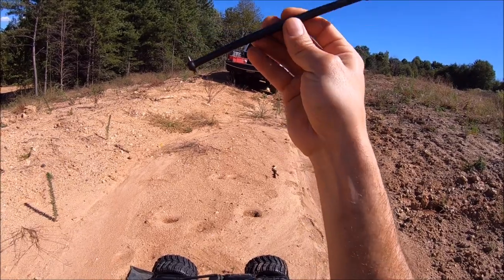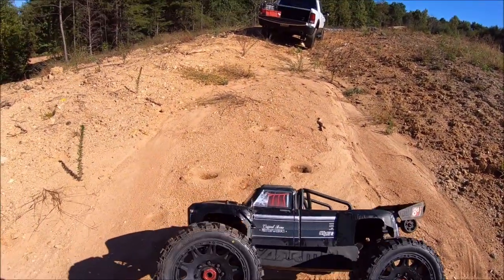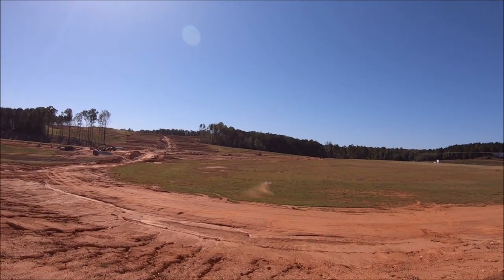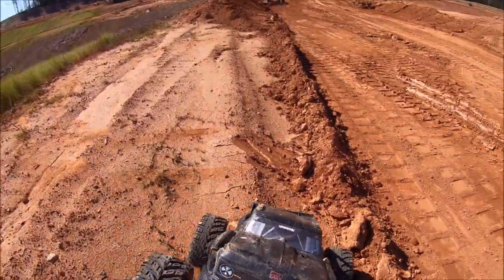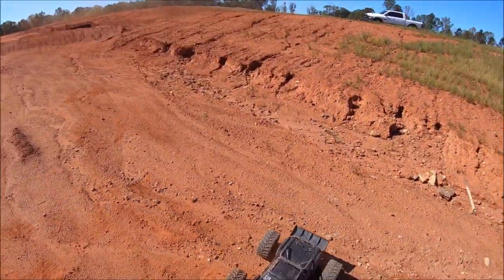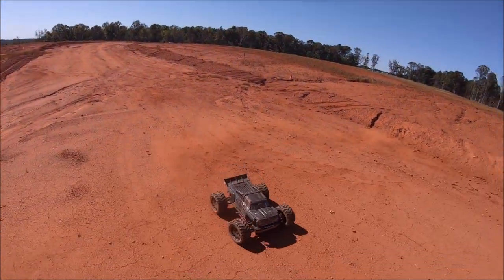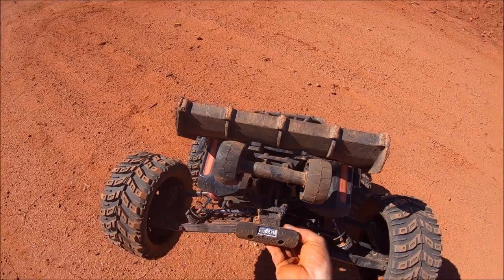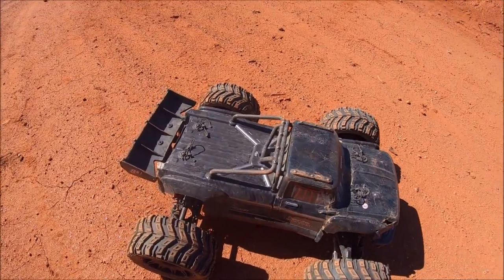OVERKILL!💪Arrma Outcast 8s EXB M2C "Overkill" Driveshafts and Hobbystar 850kv Motor!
Out for a blast with the Arrma Outcast 8s EXB. Testing new prototype "Overkill" 8.2 mill thick driveshafts for the guys who really want to go hard! Also testing out a Hobbystar 850kv 5692 motor running 33/39 gearing and running Proline Masher X belted tires. The shafts did excellent and the motor was a ripper for sure! Temps were totally acceptable! A pleasure to get this flying pig back out!